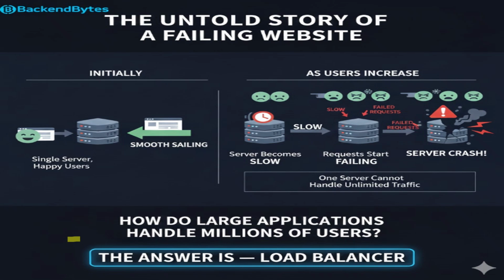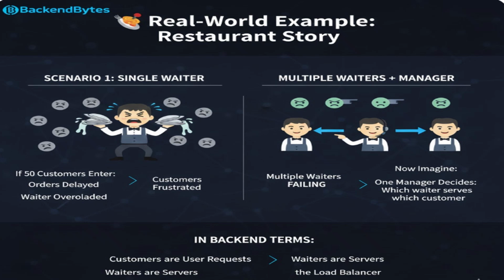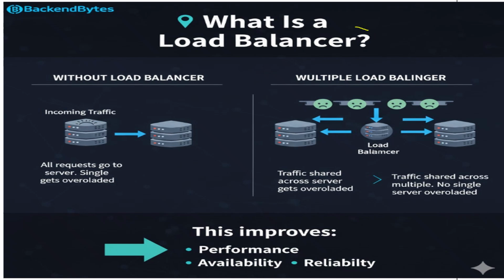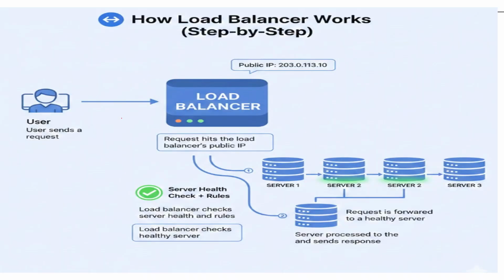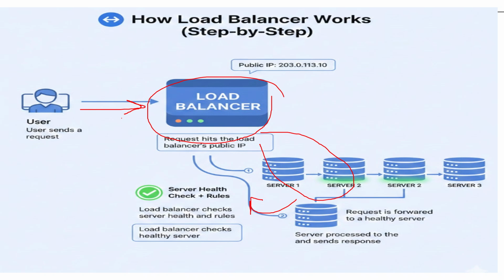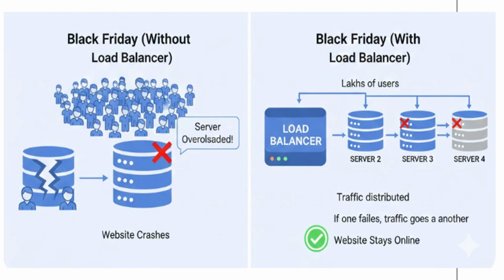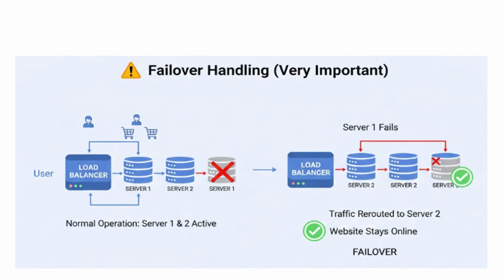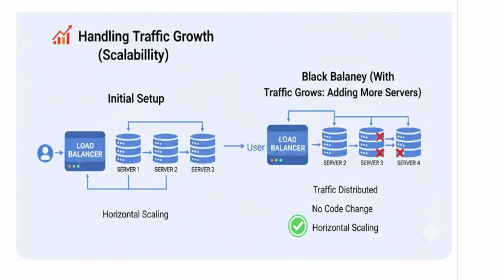Load Balancer Explained Clearly | How It Works, Types & Real-World Examples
In this video, I explain Load Balancer from scratch in a simple and practical way.

You’ll learn:

What a load balancer is

Why load balancers are needed

How a load balancer works internally

Real-world examples

Types of load balancing (Round Robin, Least Connections, etc.)

Where load balancers are used in real systems

This video is perfect for:

Backend developers

Interview preparation

Anyone learning scalable systems

📌 If you’re learning backend development or system design, this concept is must-know.